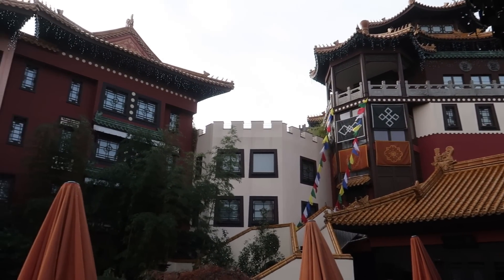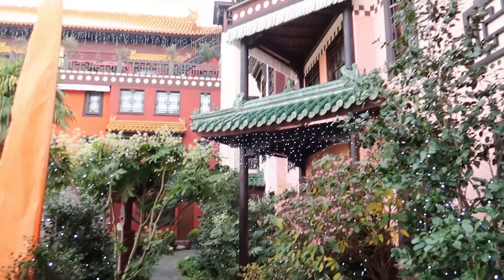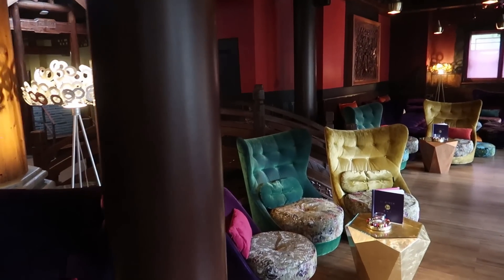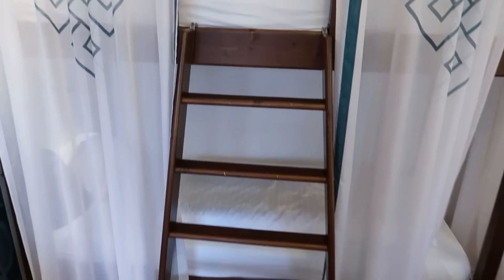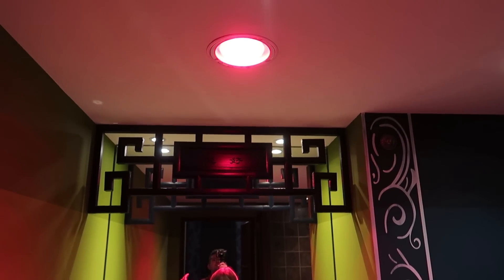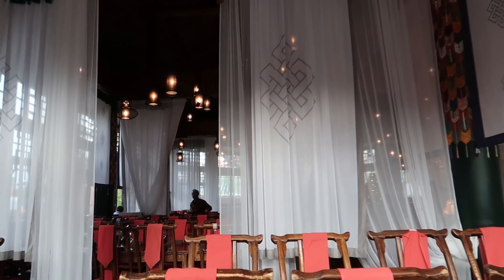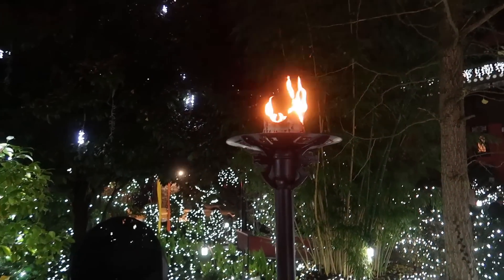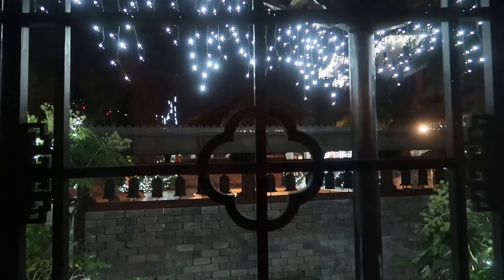Phantasialand Hotel Ling Bao & Room Tour | Beautiful Chinese Themed Hotel!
Join us as we stay in the heart of the Far East with a stay at Hotel Ling Bao in Phantasialand. This beautifully themed hotel features Asian aesthetics and many amazing details. In this vlog we take you for a tour of Hotel Ling Bao along with our beautiful room with a view into the hotels relaxing garden area. We also take you along for breakfast in the Bamboo restaurant!